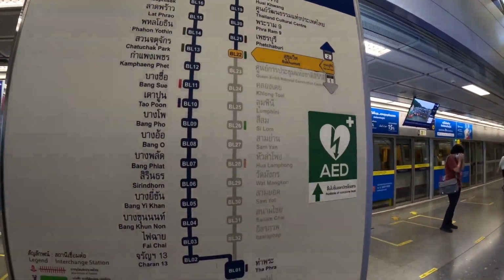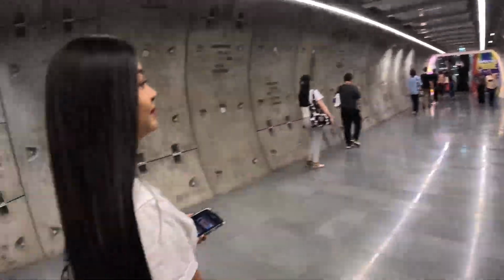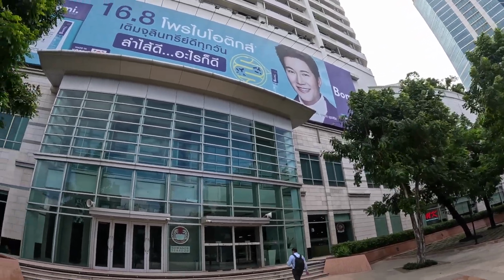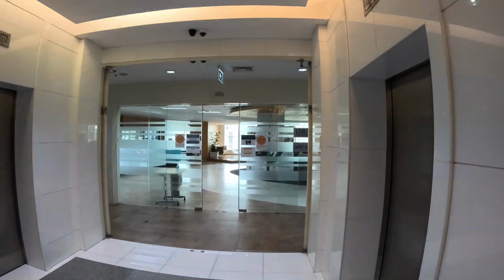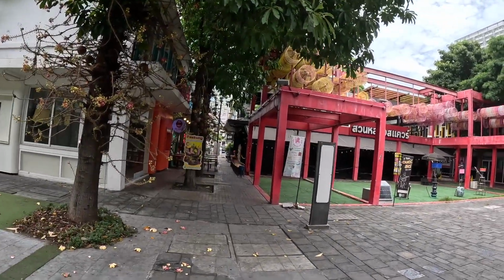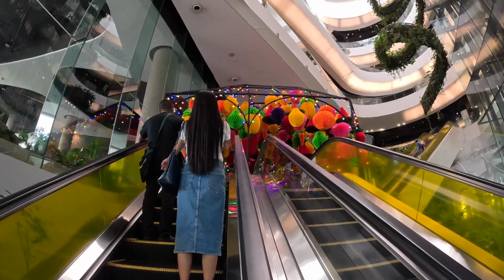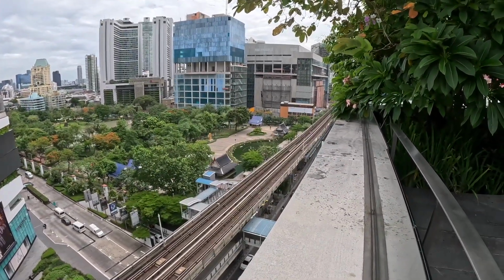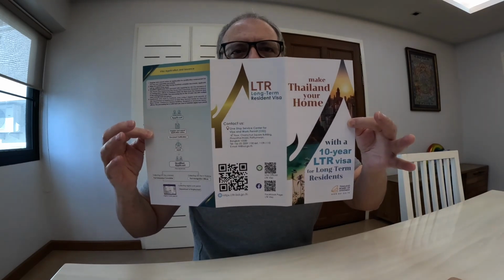I Got The New Ten Year Retirement Visa In Thailand, You Can Too. Let's Discuss How! Vlog 34-23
Today is the day I got my Ten Year Long Term Resident Visa stamp.  It was one of the best days of the past five years living in Thailand.  Come along as Tik and I go to the One Stop Visa Center to get the stamp, and then I'll discuss what the LTR is, who qualifies, and how to apply online

Please note: as of March 2025 the visa is now approxiametly two years old and there have been a number of changes to it including requirements. Please go to their website to get updated information